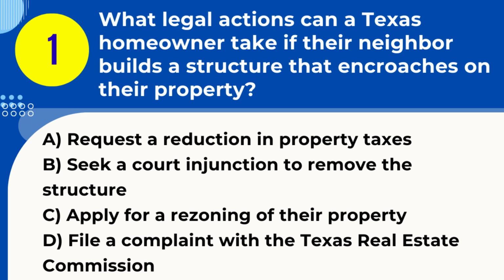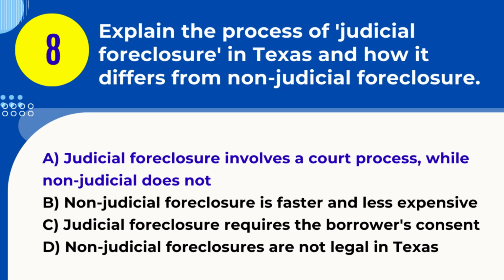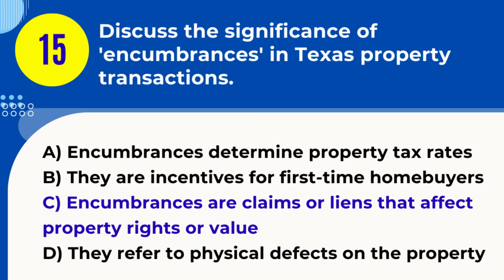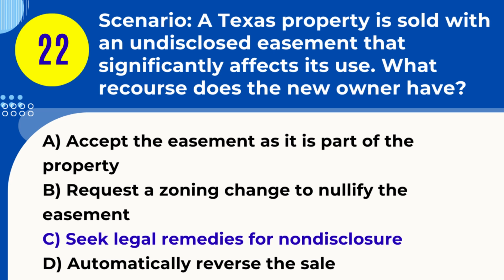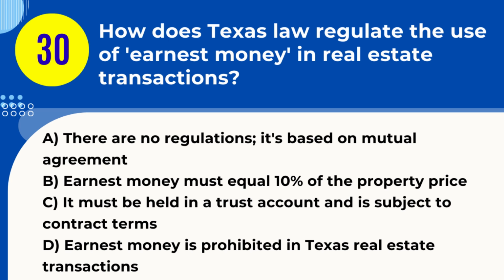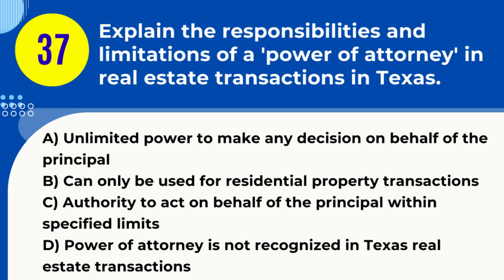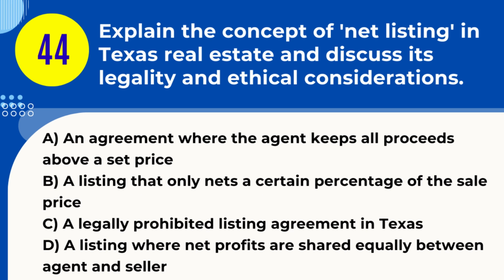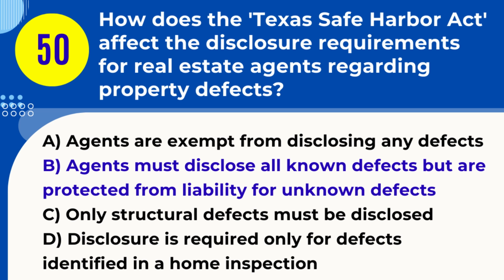Texas State Exam Real Estate (50 Challenging Questions)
Boost your preparation for the Texas State Real Estate Exam with our video "Texas State Exam Real Estate (50 Challenging Questions)." This essential guide is designed to challenge and enhance your understanding of the most complex aspects of the Texas Real Estate Exam, essential for success in 2024.

Ideal for those aiming to pass the Texas Real Estate Exam, this video delves into 50 challenging questions that test your understanding of Texas-specific real estate laws, practices, and general real estate knowledge. These questions, carefully selected, push your critical thinking and problem-solving abilities, ensuring you're fully prepared for the most demanding parts of the exam.

Our video is a crucial resource for anyone determined to excel in the Texas State Exam Real Estate. Tackling these difficult questions will not only deepen your understanding of key real estate concepts but also enhance your ability to navigate through the exam confidently.

Prepare to dive into our comprehensive explanations and answers, meticulously put together to guide you through the complexities of real estate in Texas. If our video aids in your exam preparation and enhances your test-taking skills, please give it a thumbs up, share with fellow real estate professionals, and subscribe for more insightful and rigorous content.